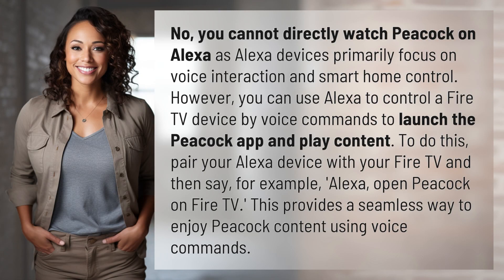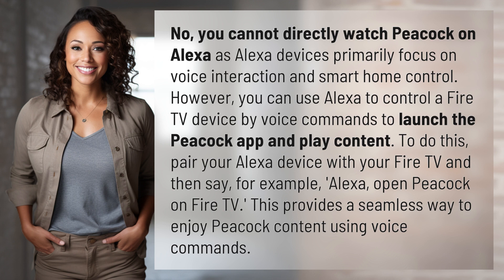Can you watch Peacock on Alexa?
How to Watch Peacock on Alexa with Fire TV 👉 Peacock on Alexa 👉 Discover how to use Alexa to control your Fire TV and watch Peacock content with voice commands. Pair your Alexa device with Fire TV and simply say 'Alexa, open Peacock on Fire TV' for a seamless viewing experience.

Laura S. Harris (2024, March 9.) Can you watch Peacock on Alexa?
    🌐 AskAbout.video